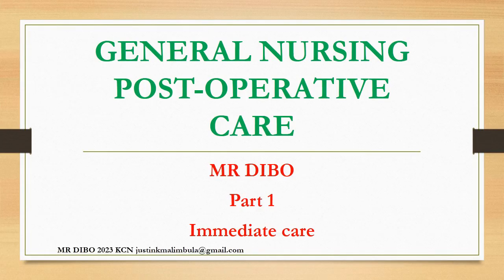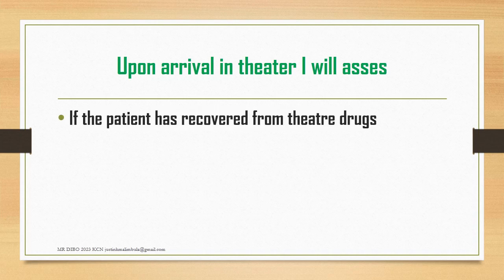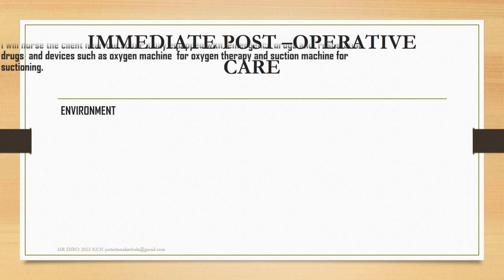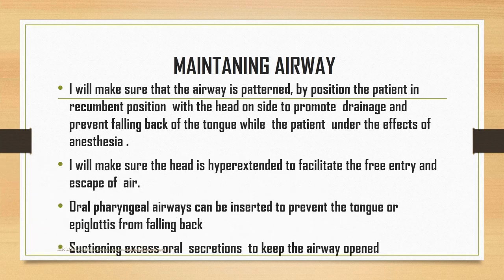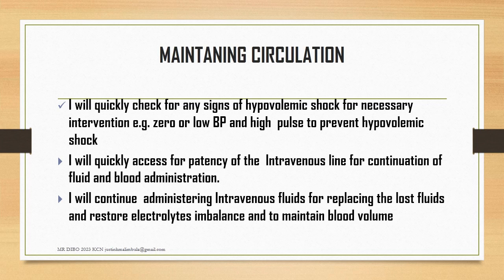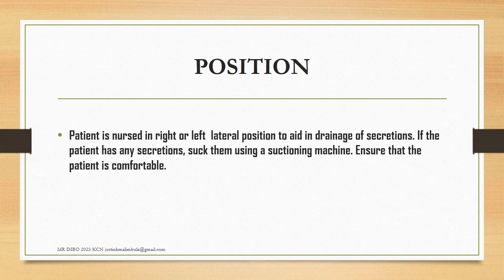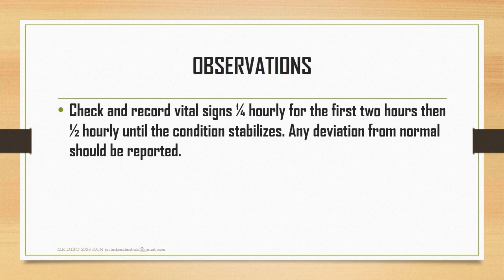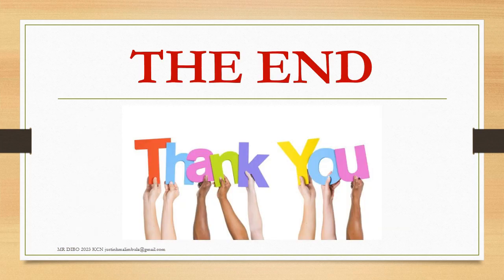POST OPERATIVE CARE Part 1.....dibo